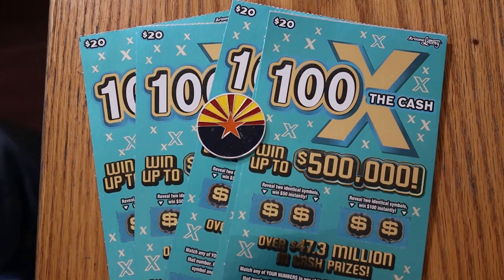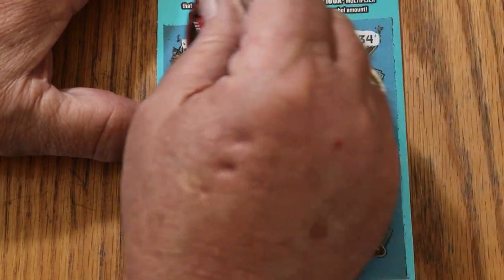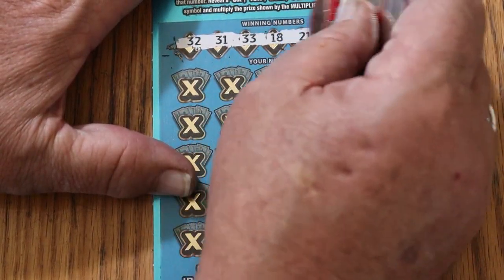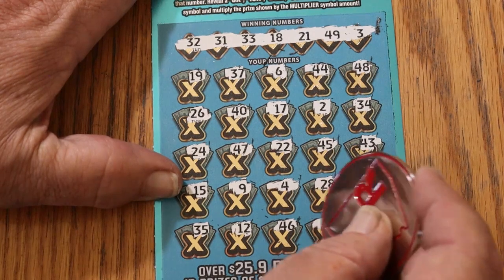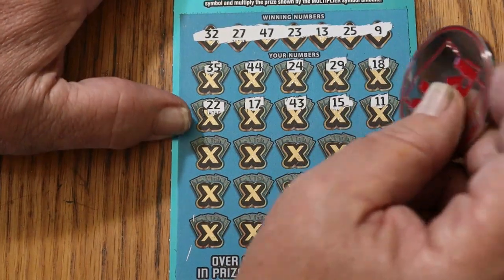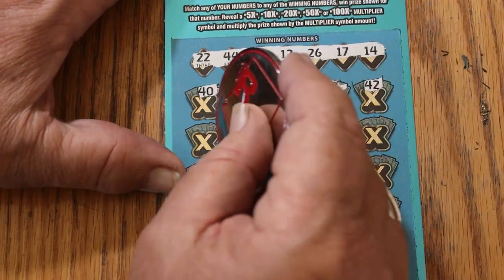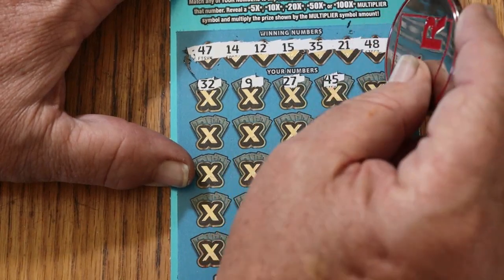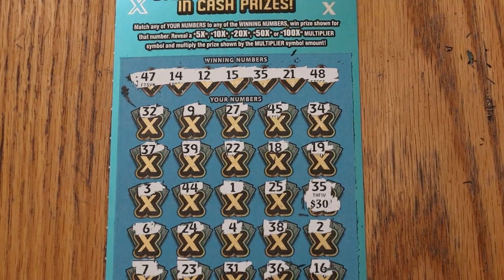💥FIVE $20💥100X THE CASH💥😎